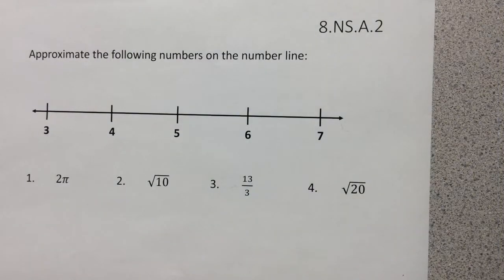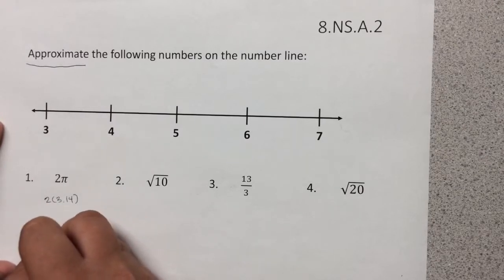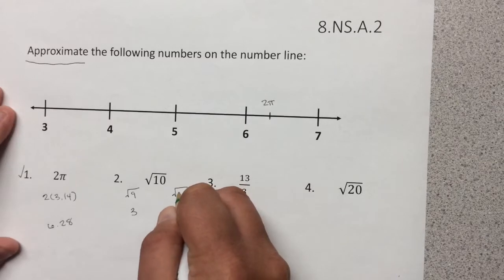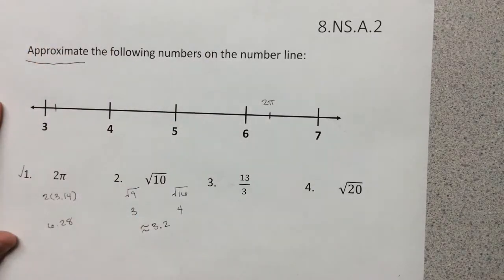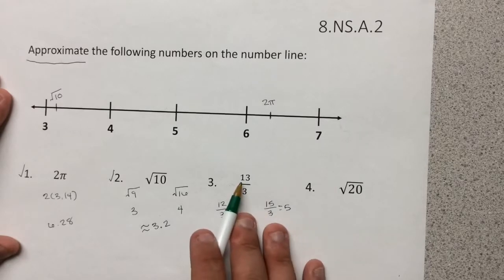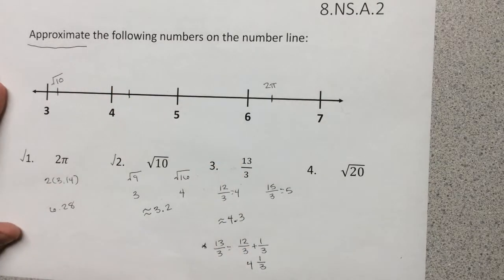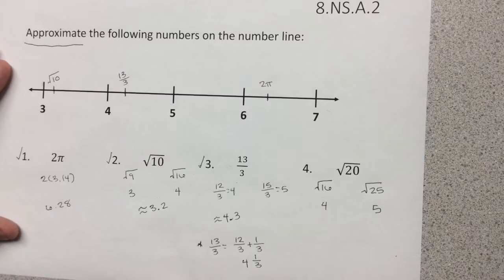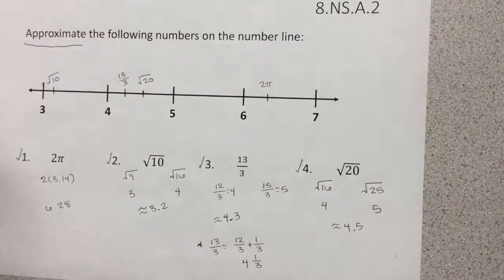8 NS A 2 (1)